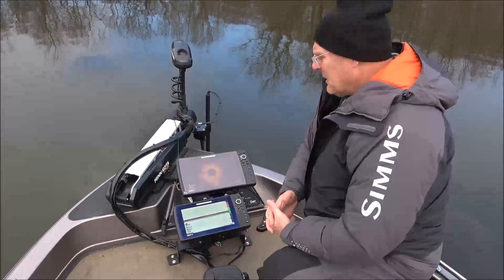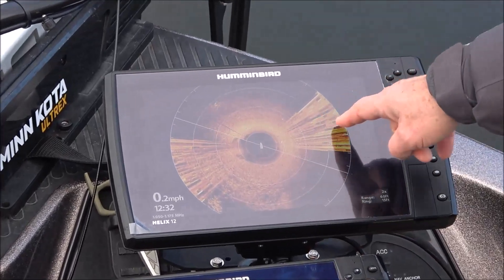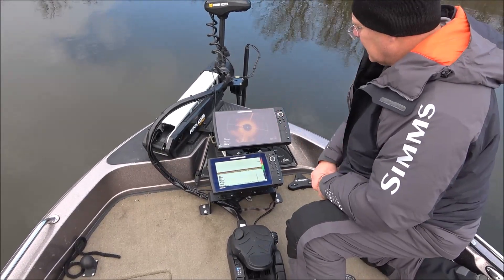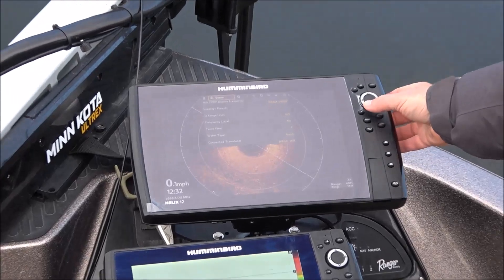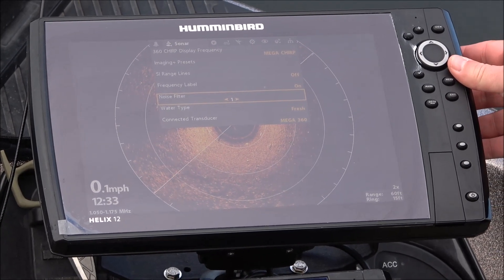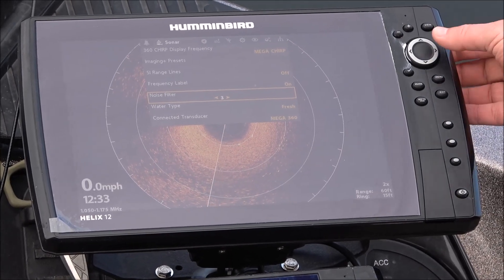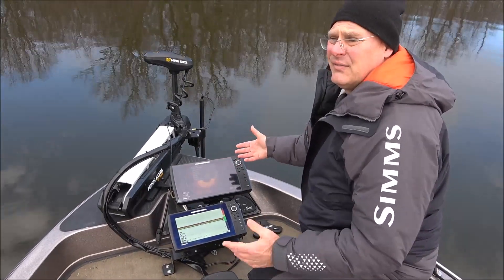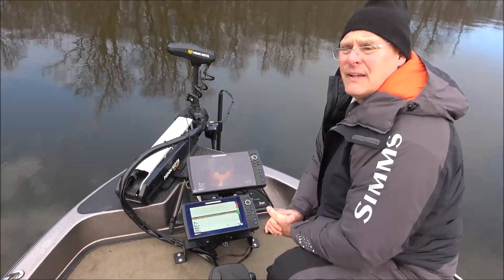Humminbird 360 Interference Fix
I explain options on how to fix the interference on a Humminbird 360 Mega unit. At the end of the video will be a checklist for you to use to help troubleshoot interference fixes.

Humminbird links with the most current pricing

360 for Ultrex
360 for Fortrex

Humminbird SOLIX 12 G2 Fish Finder with CHIRP, Mega Si+, GPS, and 12.1-Inch-Display

Humminbird 411420-1CHO Helix 10 Chirp MEGA SI+ GP

Humminbird 411380-1 Helix 9 Chirp MEGA SI+ GPS G4N

Humminbird Helix 12 Chirp MEGA SI Fishfinder/GPS Combo G3NDis. [410920-1CHO]

Humminbird Helix 10 G3N Fish Finder with Chirp, MEGA DI+, GPS, and 10.1-Inch-Display

Humminbird HELIX 9 G3N Fish Finder with CHIRP, MEGA SI+, GPS, and 9-Inch-Display

Minn Kota Ultrex Freshwater Bow-Mount Motor with 52-Inch Shaft, Universal Sonar 2, and i-Pilot GPS (36-Volt, 112-Pound)

Humminbird AutoChart Zero Line SD Card North America